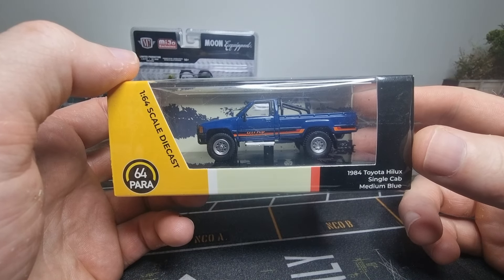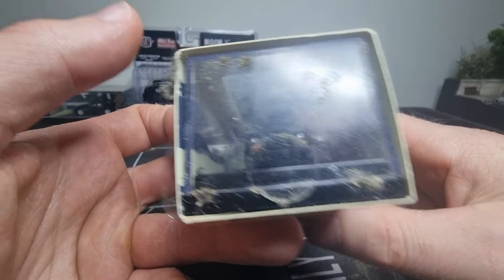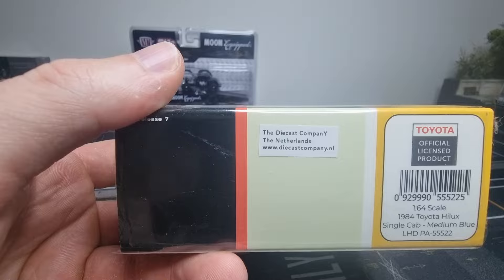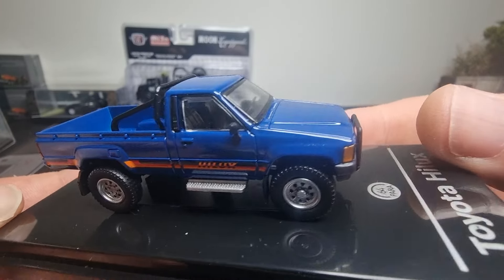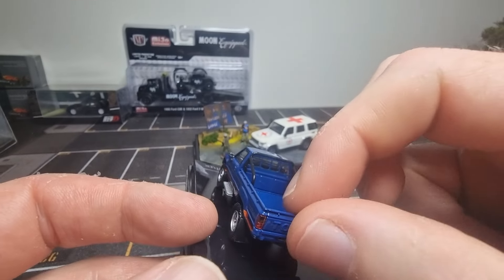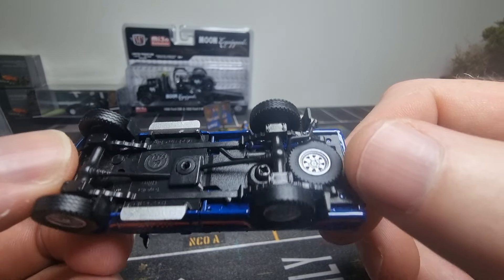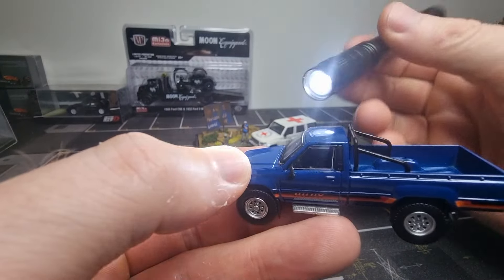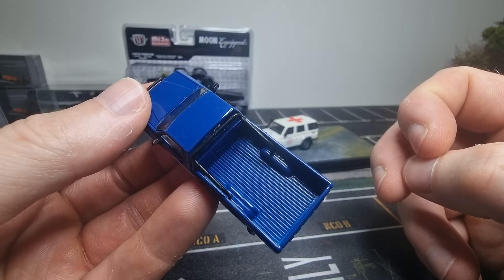Diecast Toyota Hilux single cab Para64 Unboxing Review!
Diecast Hunting in Europe!

Bought mine here...